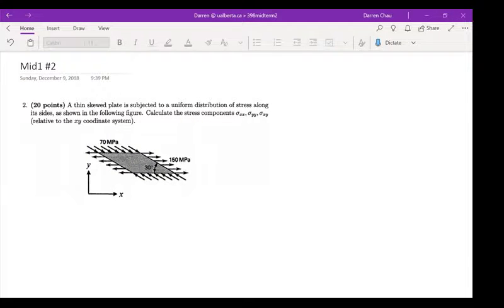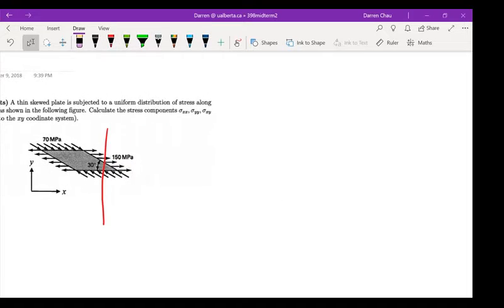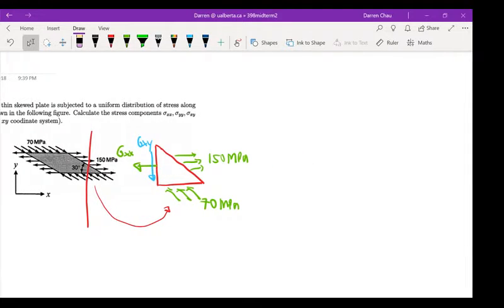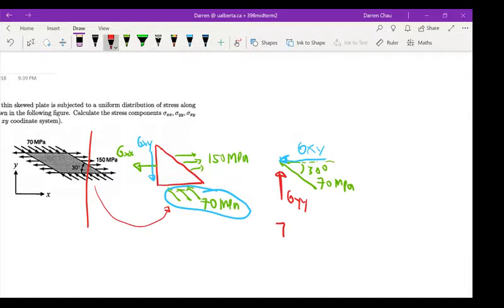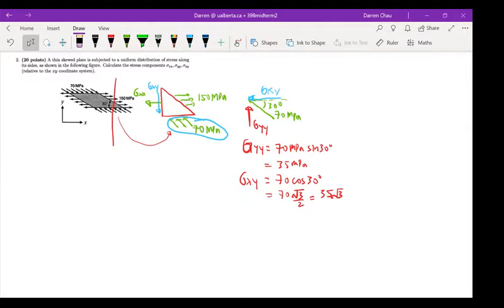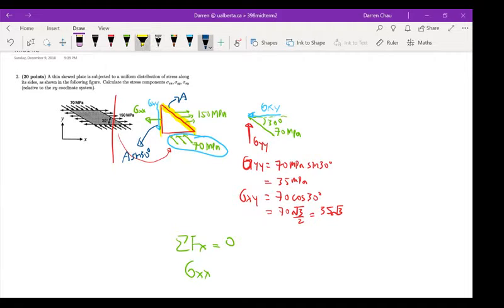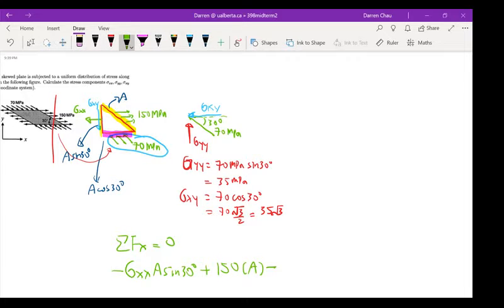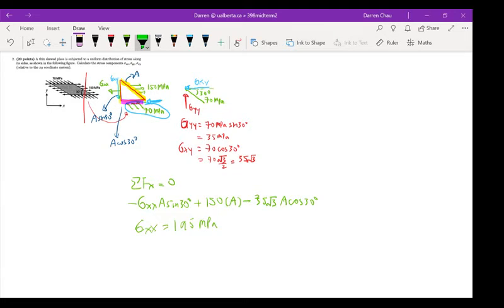University of Alberta CivE 398 Practice Midterm question - stress on a plate